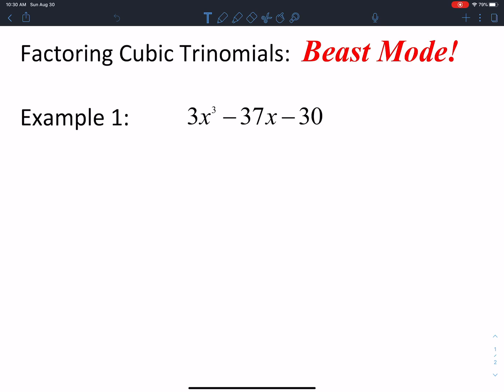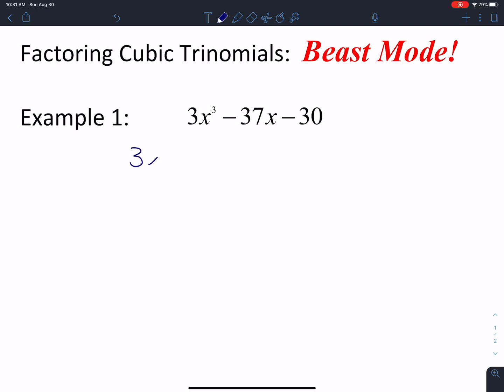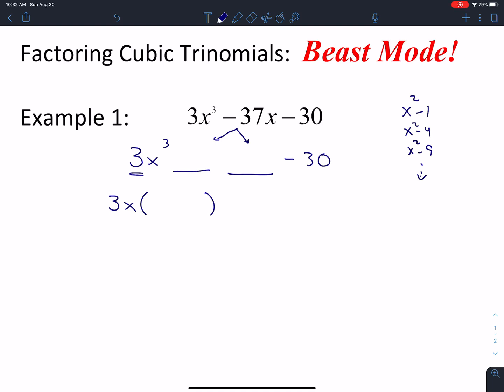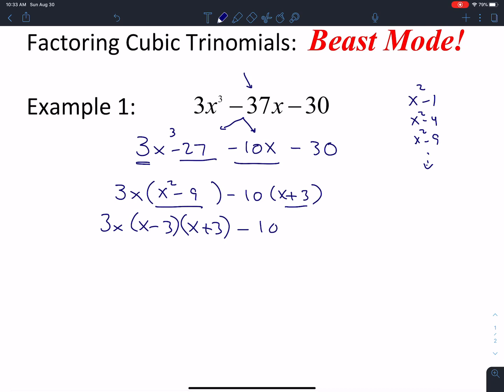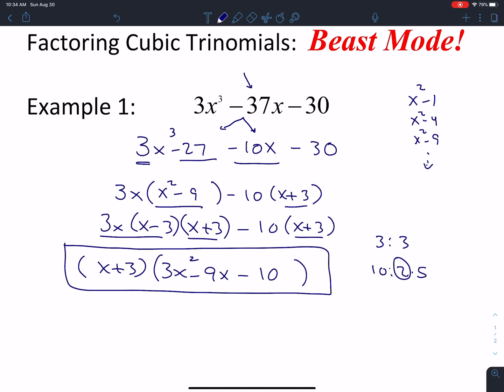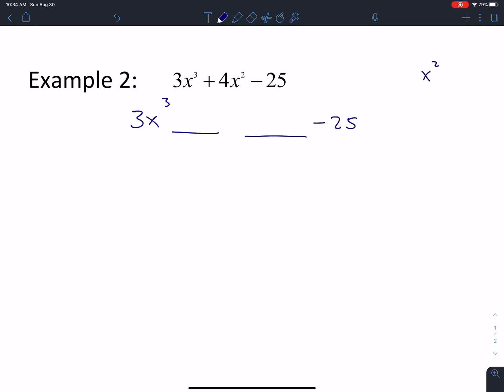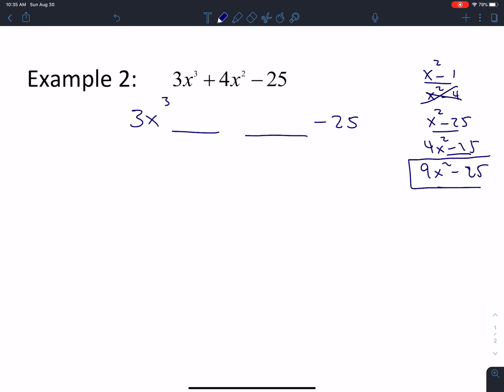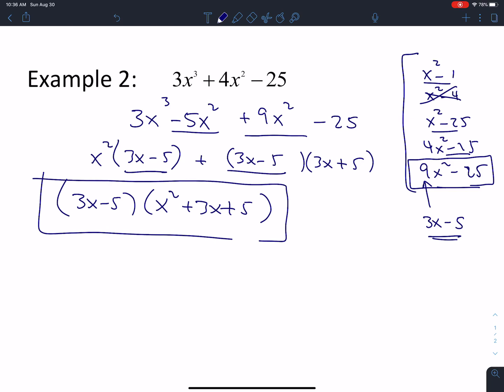Cubic Trinomials (Beast Mode)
More advanced techniques to help us factor cubic trinomials.